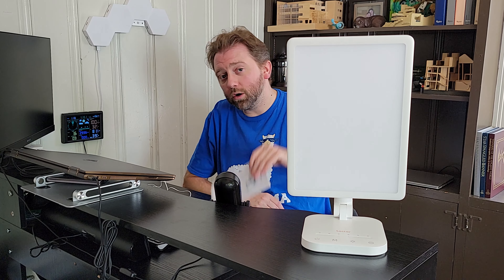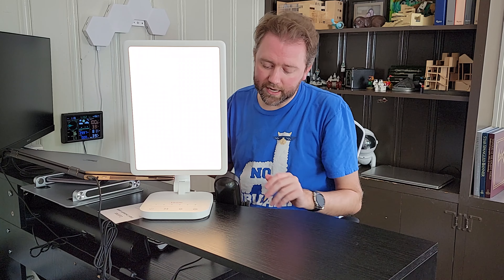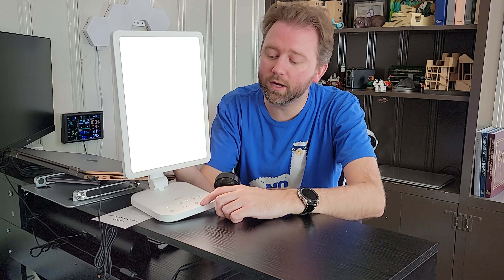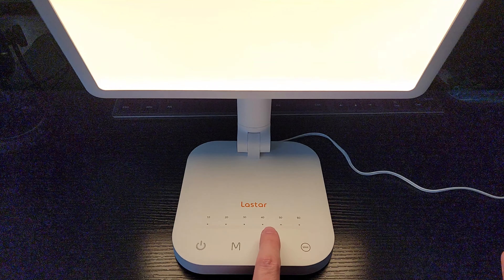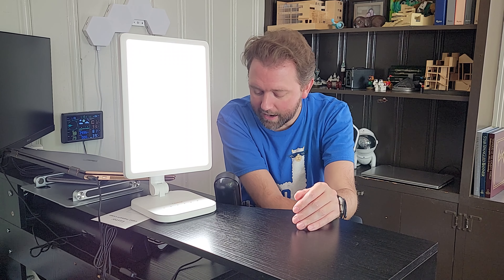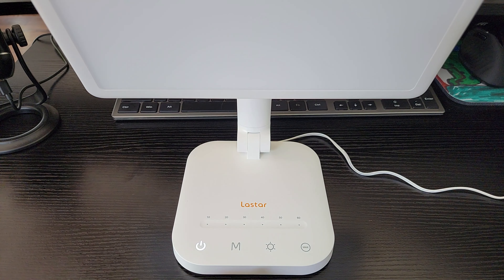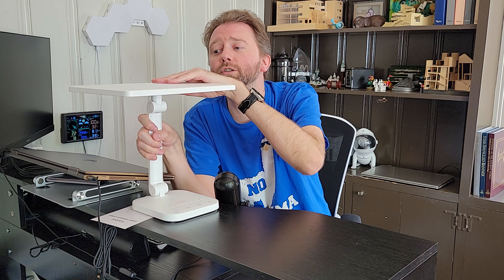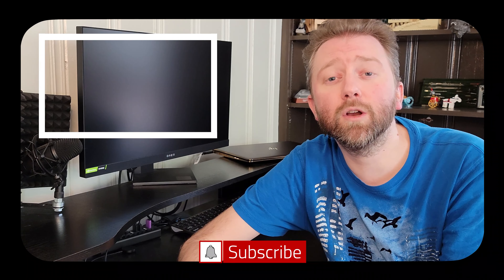BRIGHT LIGHT FOR SAD THERAPY - Lastar Light Therapy Lamp Review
Lastar makes several light therapy lamps for SAD and Mood boosting effects.  This devices is UV free, 12000 Lux at max setting, features several color temperatures and timer functions.  Check out the video for my full thoughts.

☛ Product featured in this video on Amazon (Amazon)